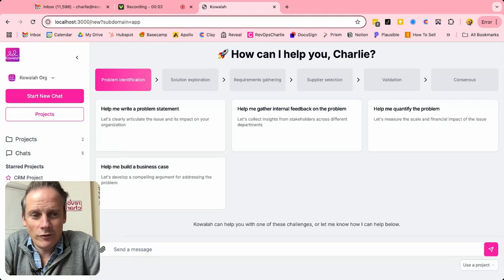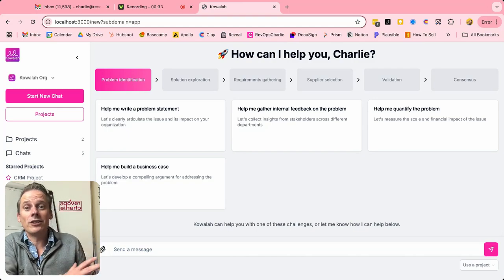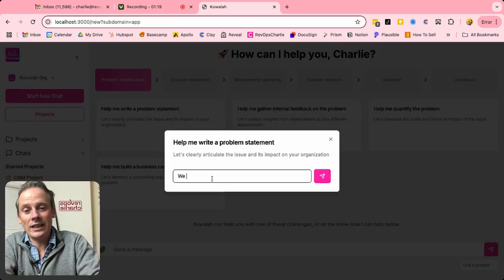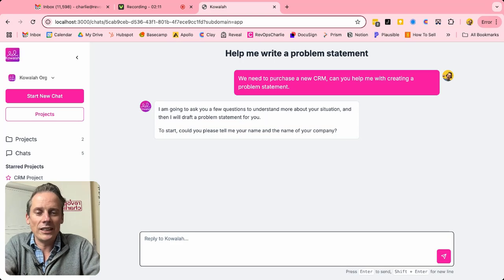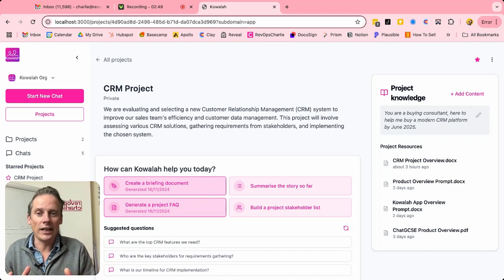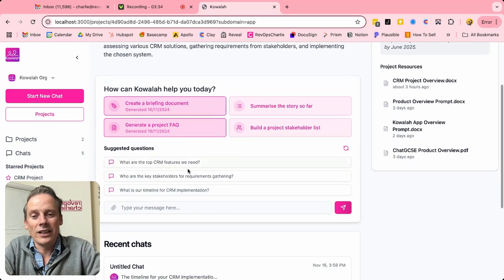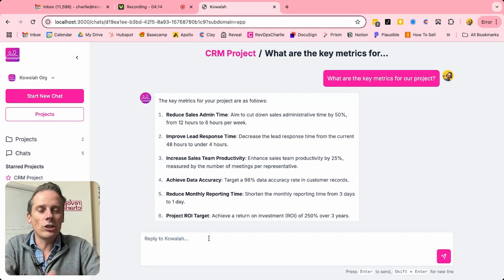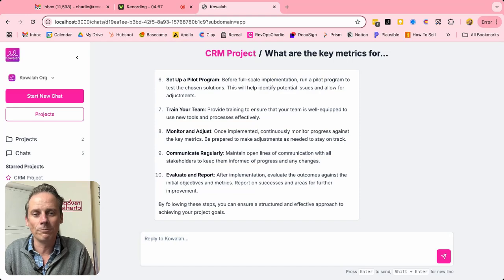Kowalah AI Walkthrough - Buy Better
Here's the first walkthrough of the AI capabilities of Kowalah - a platform to help buying groups to buy technology without the fear of messing up.

Buying groups use Kowalah to guide them through their buying process from problem identification and solution exploration, through to validation and consensus.

I have more work to do to refine the prompts and tidy up the UI but will be working on getting final testing completed so we can get it into the hands of beta testers before the end of the year.

This was all built with AI:

v0 for UI design
Claude and ChatGPT - architecture, project planning and code
Cursor - AI powered development environment
Vercel AI SDK - LLM integration
OpenAI - LLM